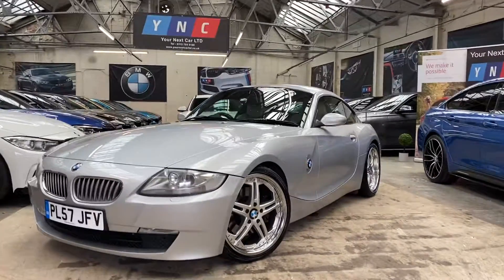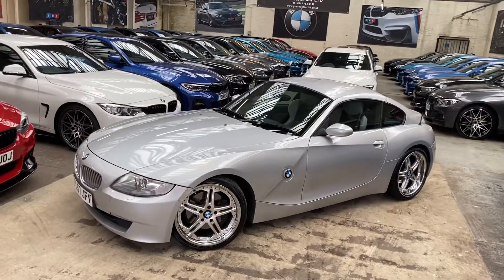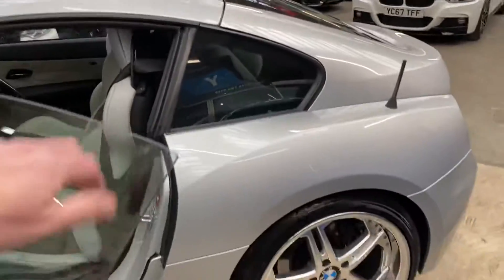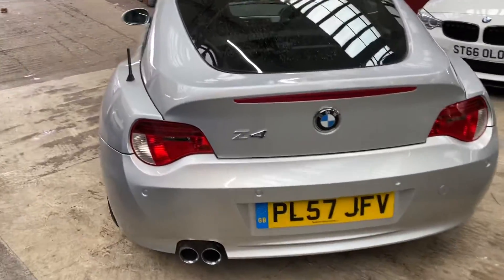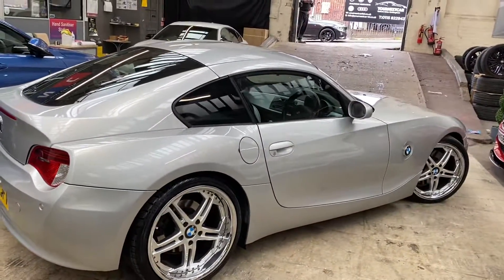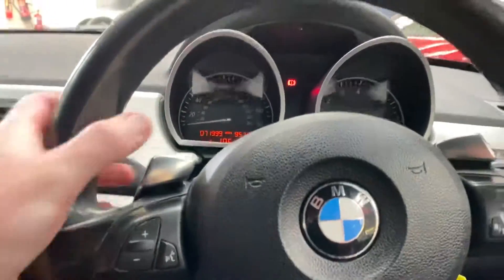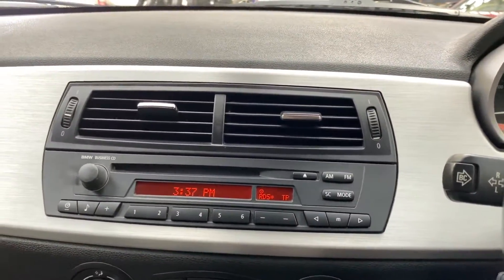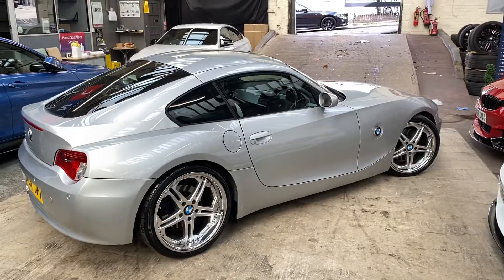(PL57JFV) NEW @ YNC BMW Z4 3.0i SI SPORT!!!! ( Stunning 19' Alloys!!)